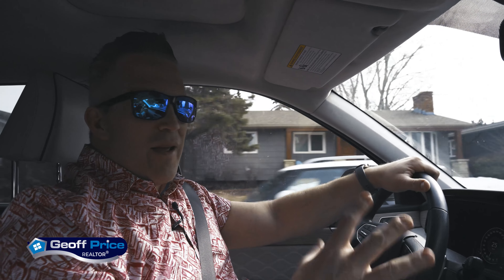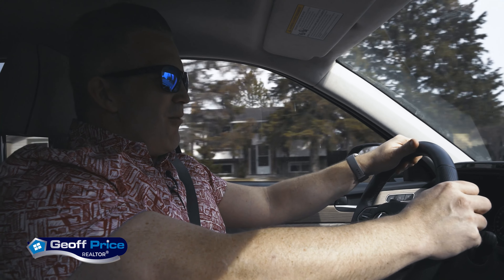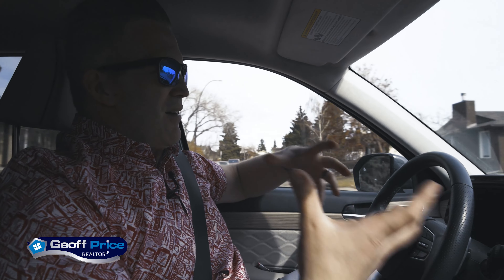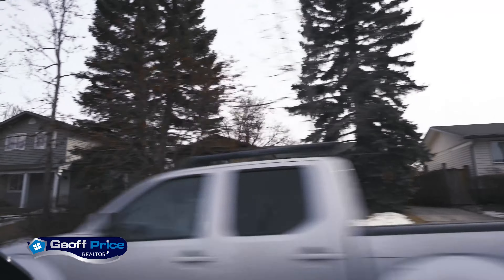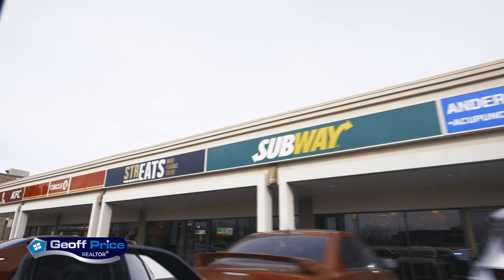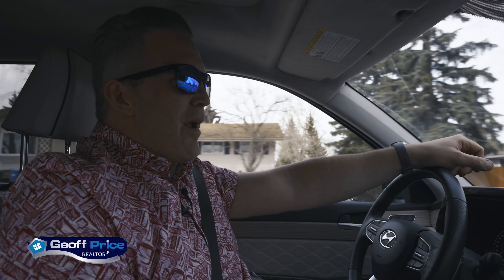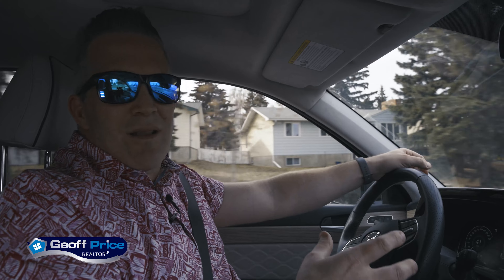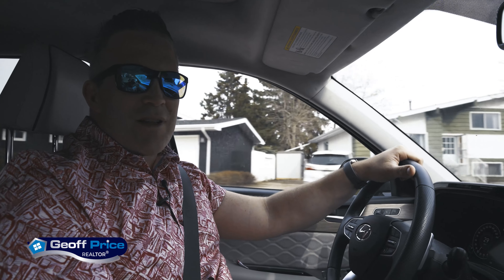Community Tour Cedarbrae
Thinking about making the move to Calgary Alberta?  You are probably wondering what the ideal neighbourhood is to live in.  Today, we're going to take a look at two of my favourite communities for young families, Cedarbrae and Braeside.

Located south of the Glenmore Reservoir in SW Calgary, Braeside and Cedarbrae are located between Southland Drive and Anderson Road, with each access to both via the Ring Road and 14 Street SW.  The communities are split by 24th Street SW, and share a number of amenities and shops.

If you're considering buying or selling in Calgary, we should connect!